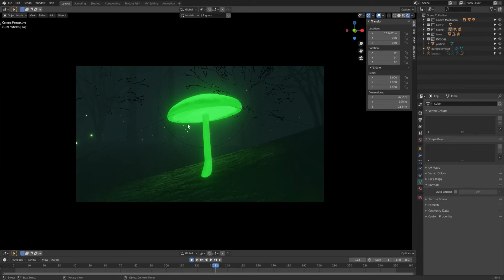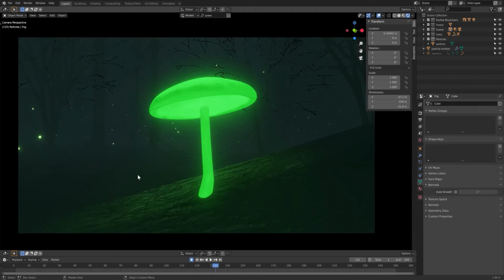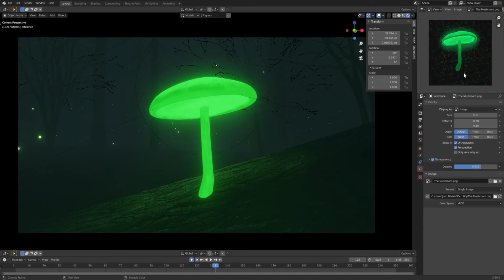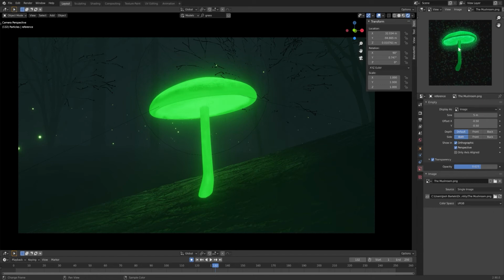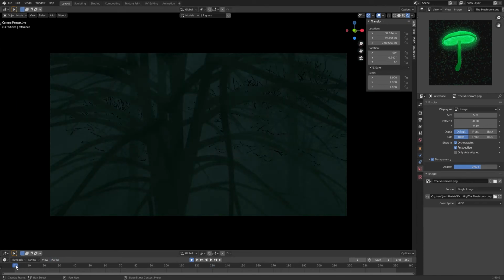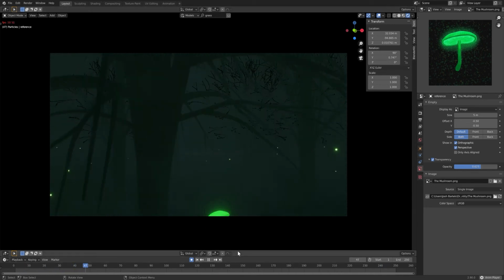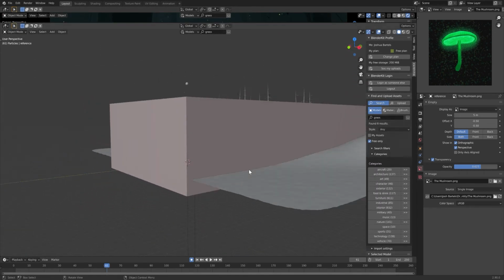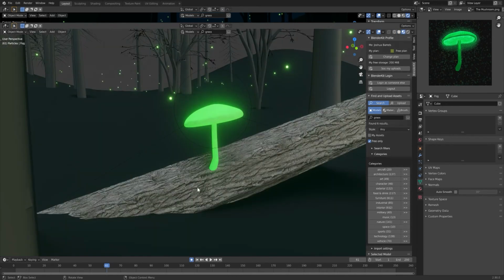Designing a Title Intro in Blender 2.9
I am working on an opening animation for the channel and for my other videos on social media. In this video, I walk through my scene in Blender 2.9 and show off the progress I have made so far.